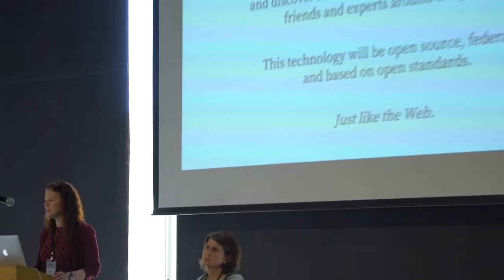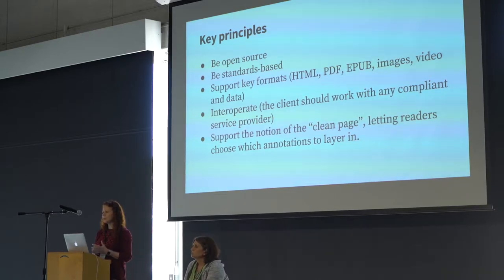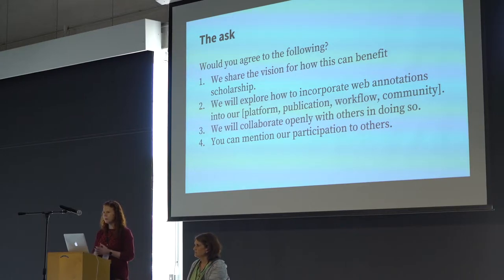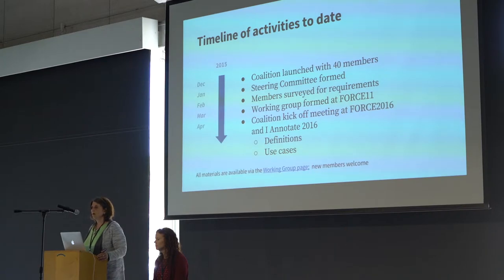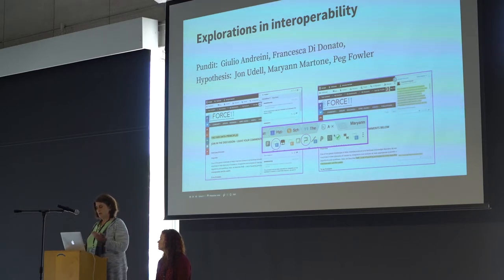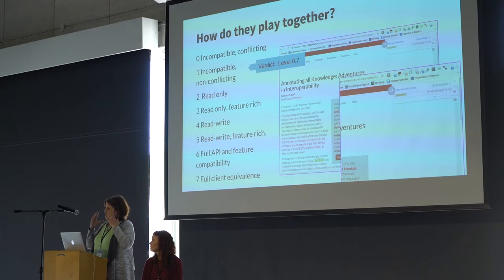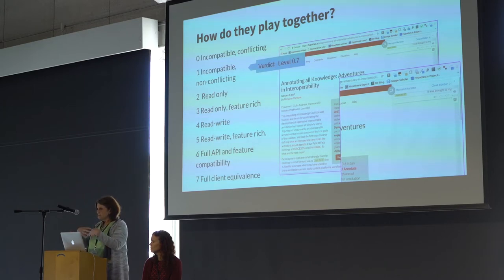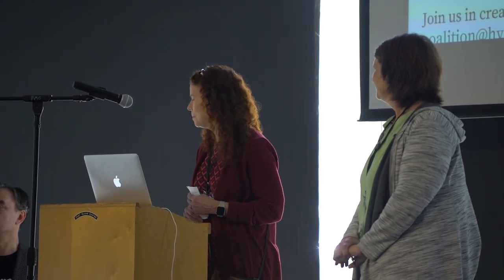I Annotate 2017 Day 2: Annotating All Knowledge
What’s next for the AAK coalition, founded in 2015 to support the annotation community.

• Maryann Martone, Professor Emeritus, University of California, San Diego, Director of Biosciences and Scholarly Communications, Hypothesis
• Heather Staines, Director of Partnerships, Hypothesis